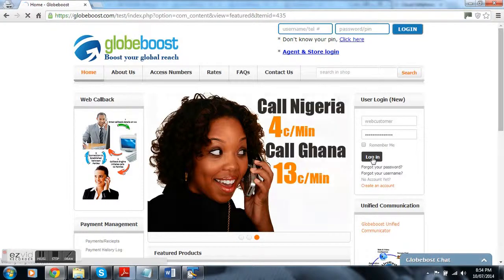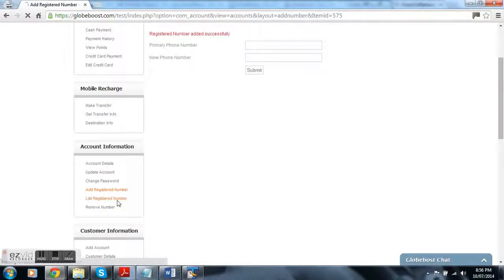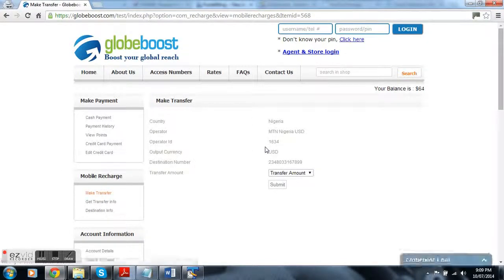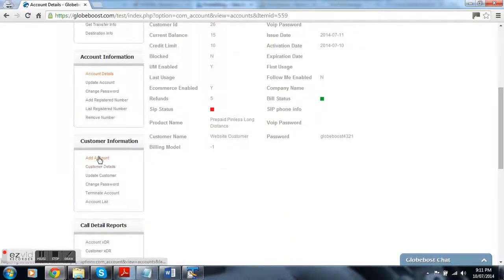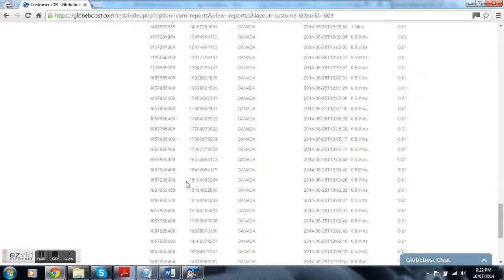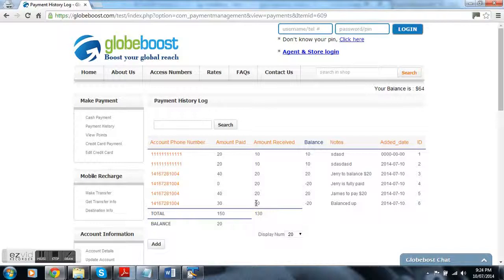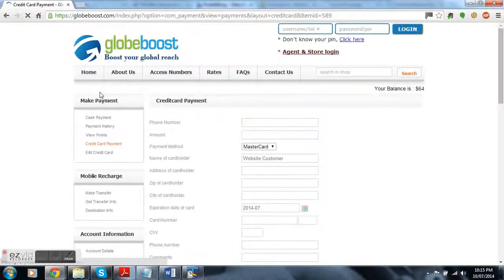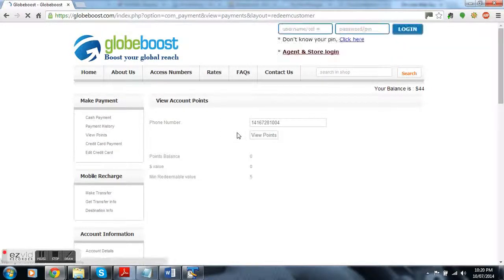New Globeboost Login and Navigation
How to navigate on the new Globeboost system